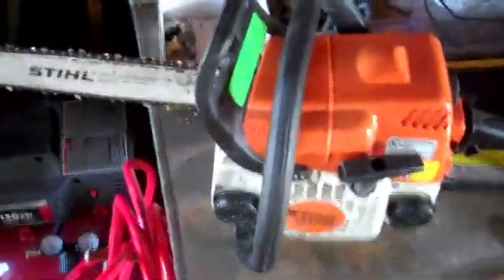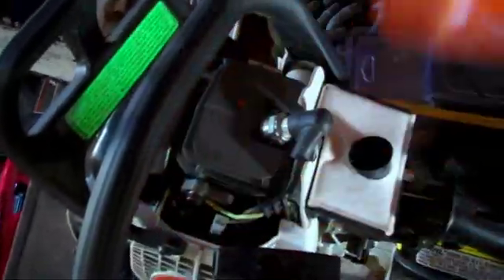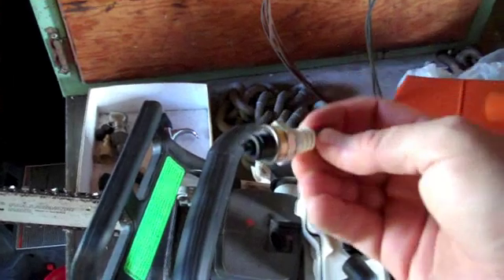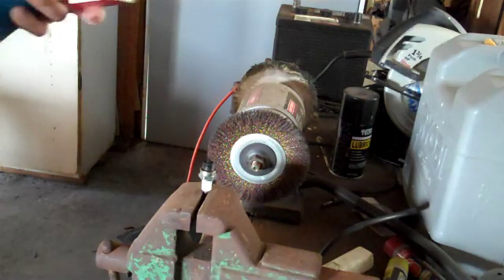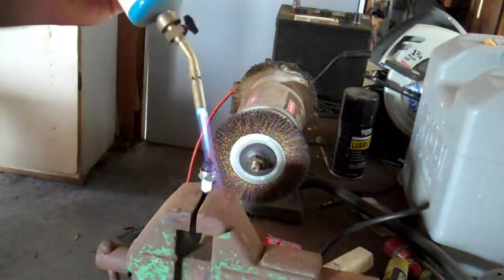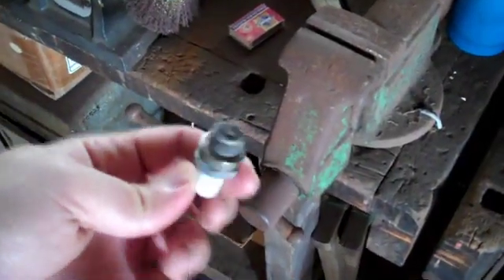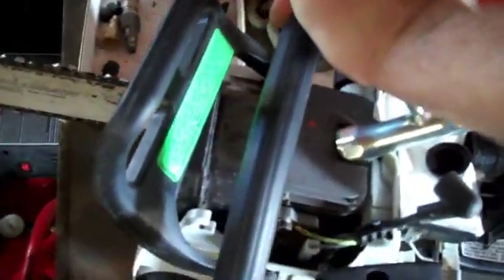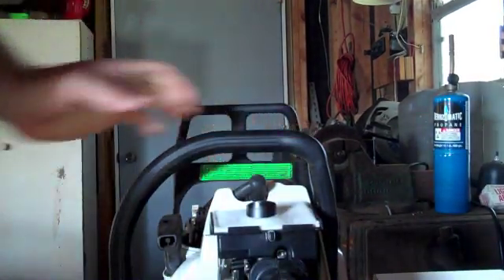Burning Carbon Off of a Fouled Spark Plug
NKG has a great page on spark plugs with an explanation on causes of fouling. In the case of my chain saw, it is caused by continuous low speed running, or idling. I started to just shut it off instead of let it idle for more than a few minutes.